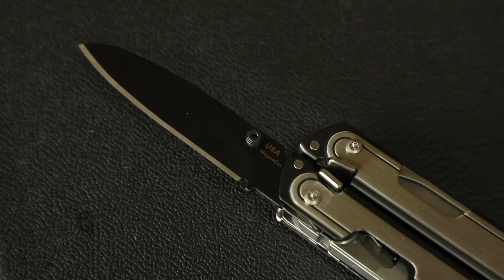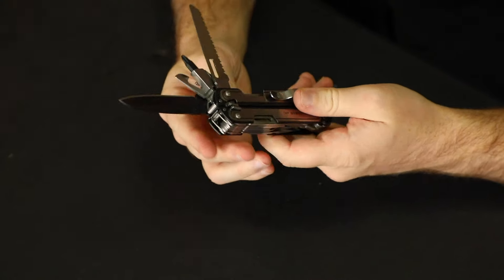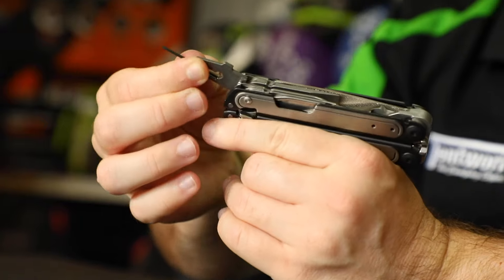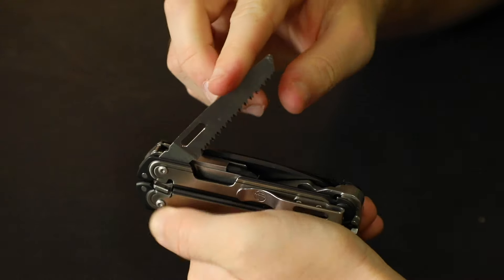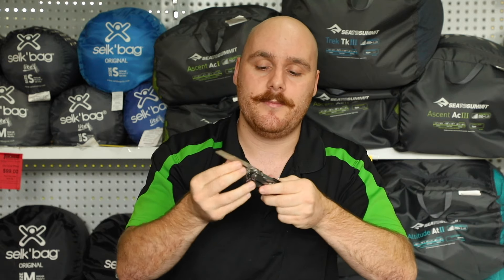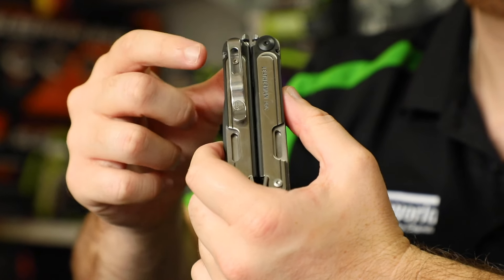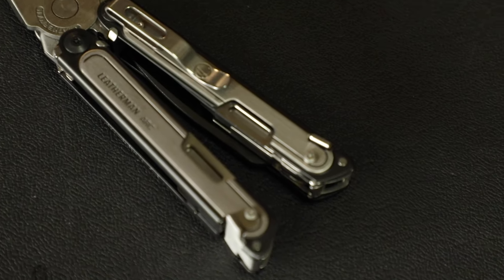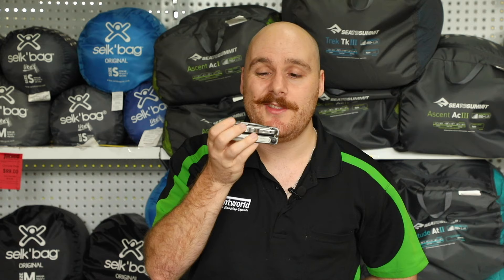Leatherman Arc Multi-Tool with Nylon Sheath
Come along with Tom from Tentworld as he shows off the awesome collection of tools available with the Leatherman Arc Multi-Tool with Nylon Sheath.

SKU: YL833076 PLU: 153150